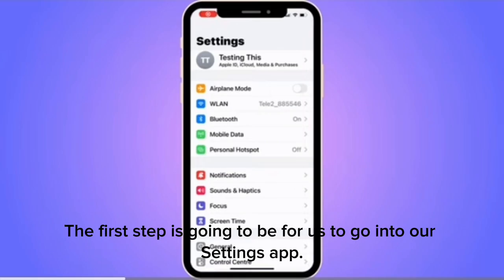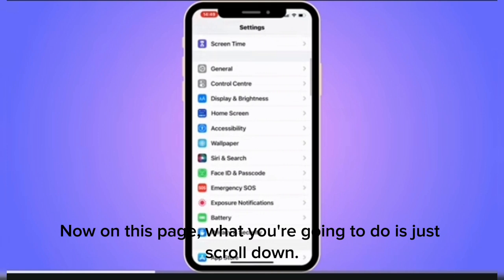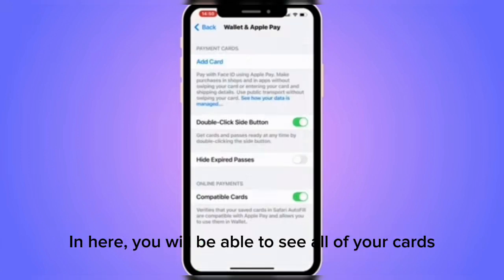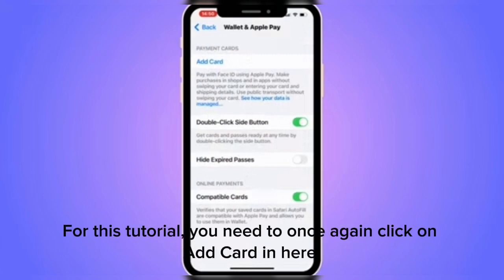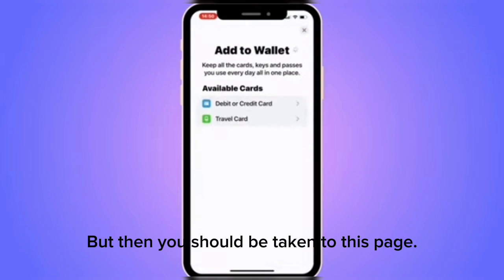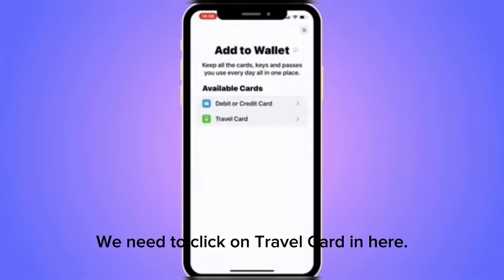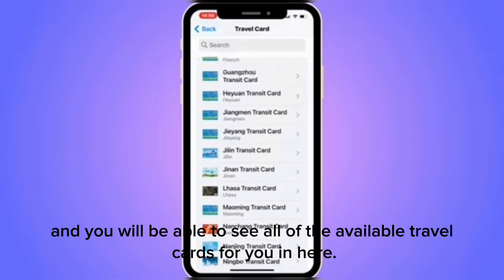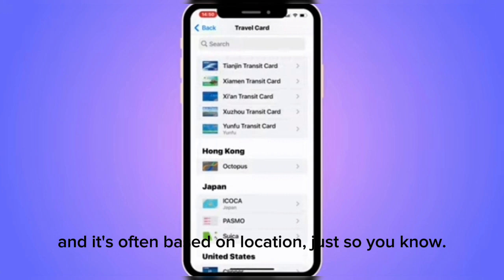How to add METRO bank card to apple wallet l Double Z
Want to add your Metro Bank card to Apple Wallet for easy, contactless payments? This video will guide you through the quick and simple process of adding your card to your iPhone or Apple Watch, no matter where you're located — USA, UK, Canada, or Europe.

🔍 What You’ll Learn in This Video:

Introduction:

Why adding your Metro Bank card to Apple Wallet is a smart move.
The convenience of Apple Pay for secure, contactless transactions worldwide.
Step-by-Step Guide:

How to add your Metro Bank debit or credit card to the Apple Wallet app.
Detailed instructions for iPhone and Apple Watch users.
How to authorize the card using the Metro Bank app or via text/phone verification.
Tips for a Smooth Setup:

Common issues that may arise during the process and how to solve them.
How to ensure your card is ready for Apple Pay in stores, apps, and online.
Regional Considerations:

Additional tips for users in the USA, UK, Canada, and Europe to ensure a smooth process in each region.
💡 Why You Should Watch:

Fast & Simple: Easily add your Metro Bank card to Apple Wallet in just minutes.
Secure Payments: Enjoy secure, contactless payments anywhere Apple Pay is accepted.
Global: Information relevant for Metro Bank customers across different regions.